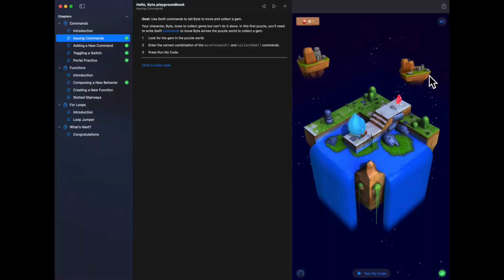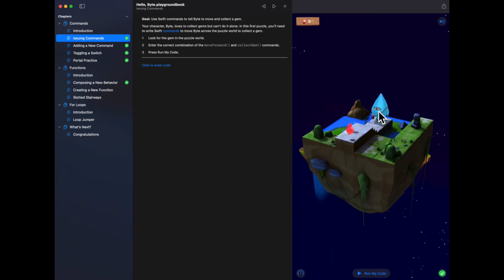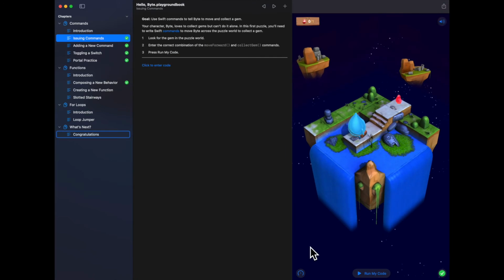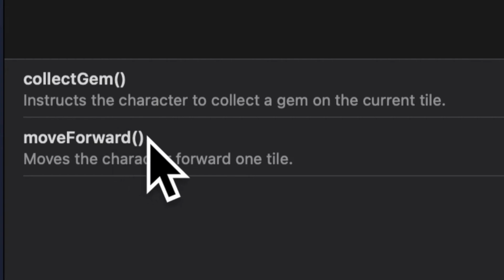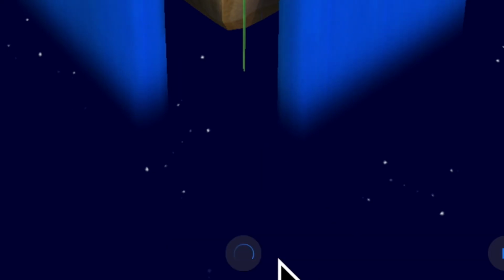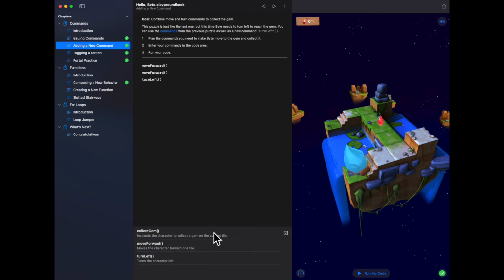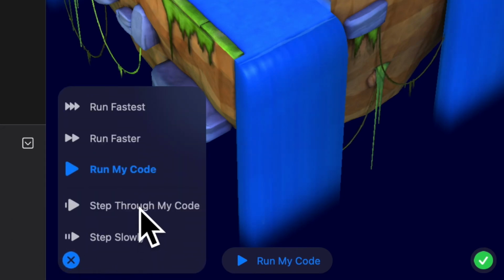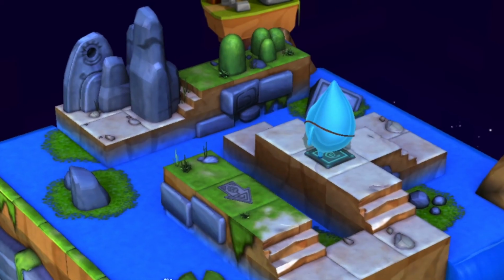Swift Playgrounds - Part 1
Swift Playgrounds is AWESOME! Let's find out why as we explore the basics of learning Swift Code.